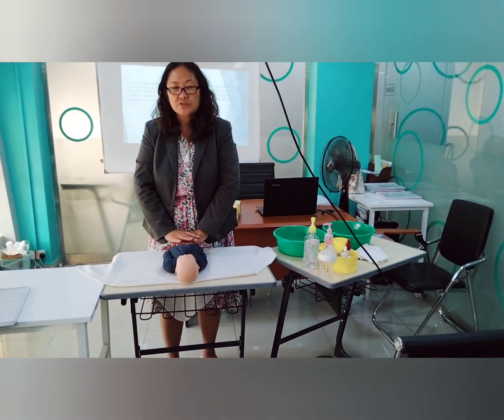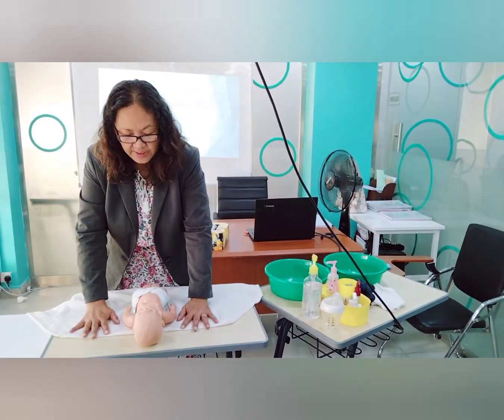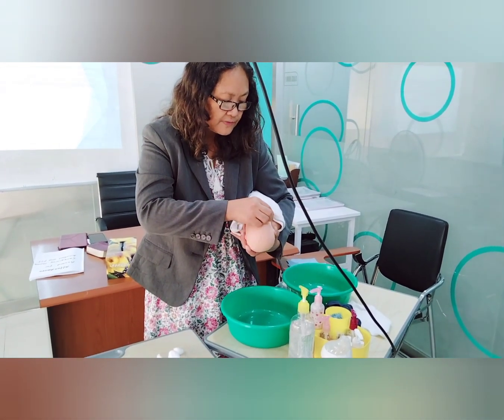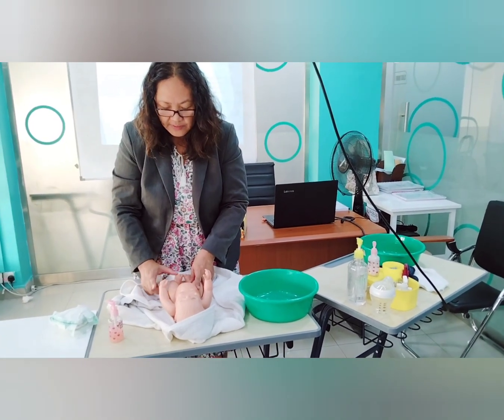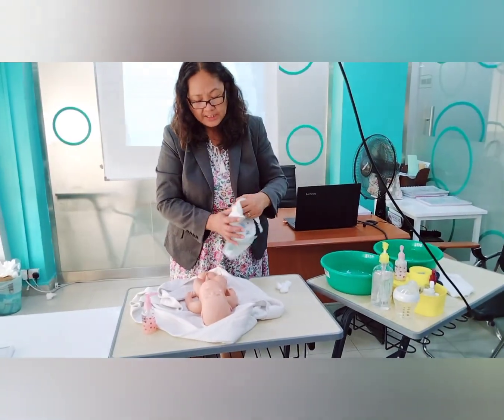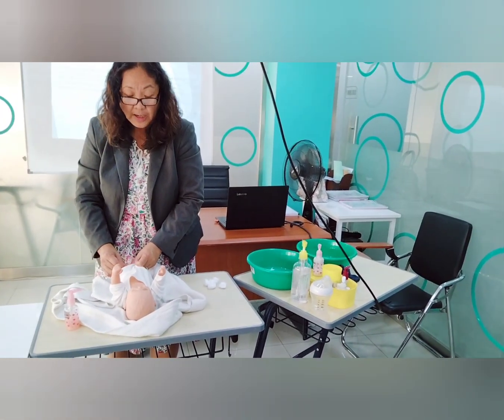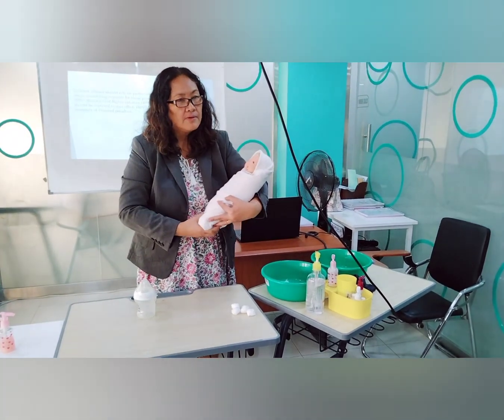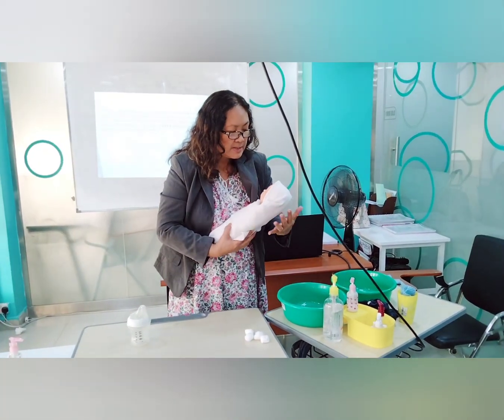Best way to clean the baby is to provide Baby's bath in a proper manner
Providing care for newborn.